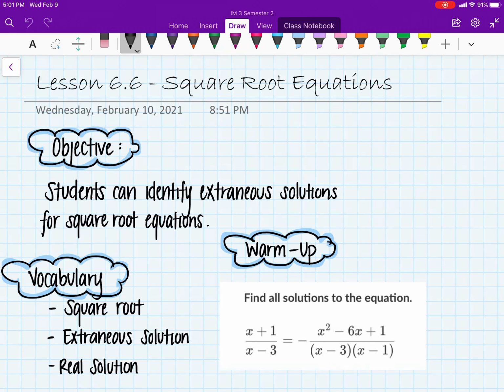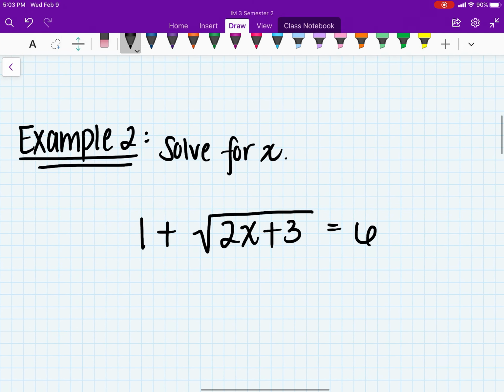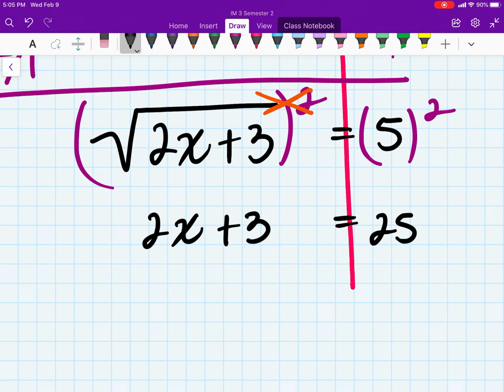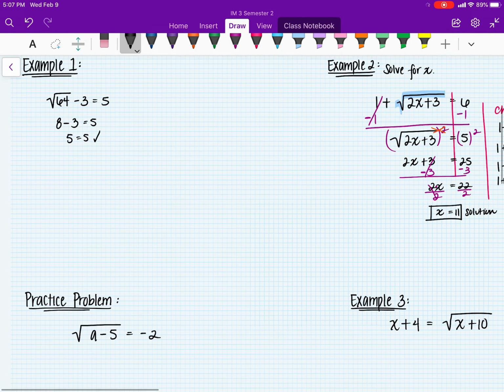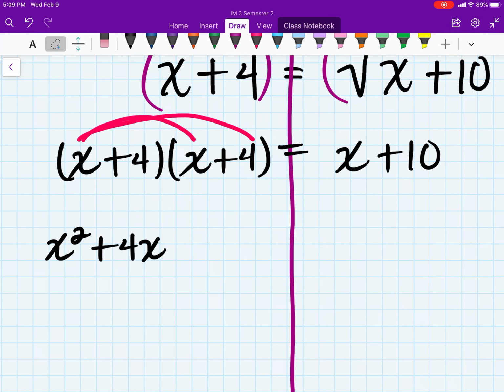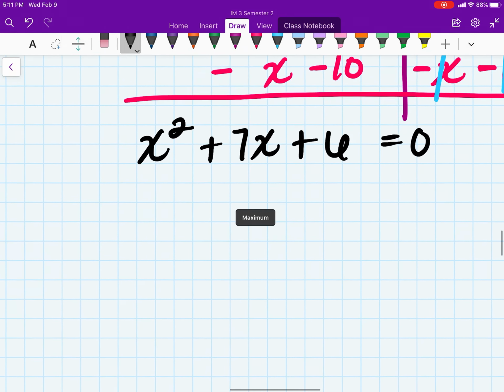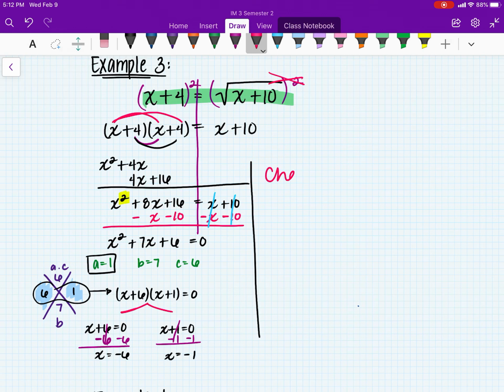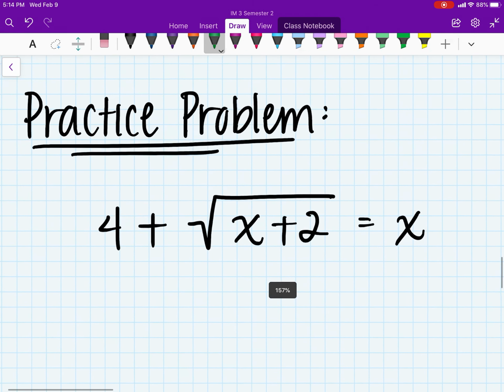Lesson 6.6 - Square Root Equations